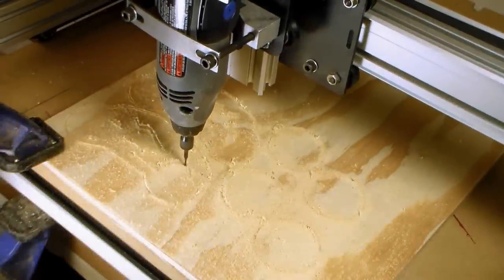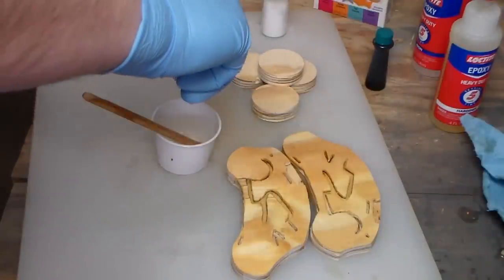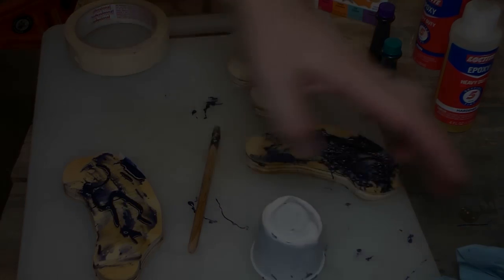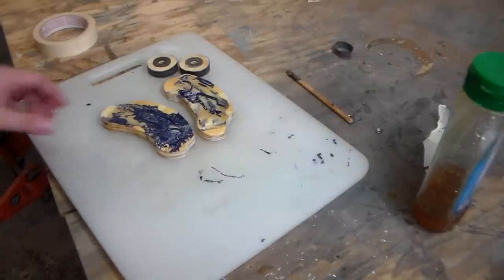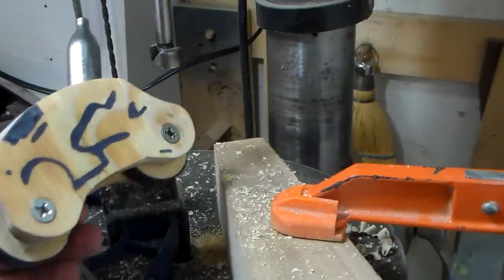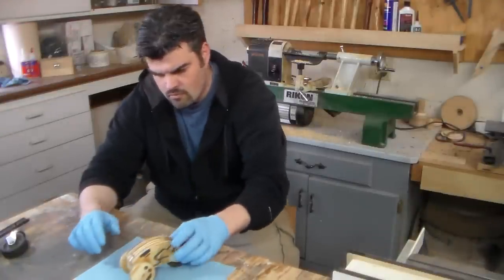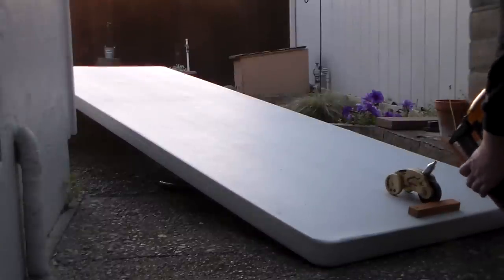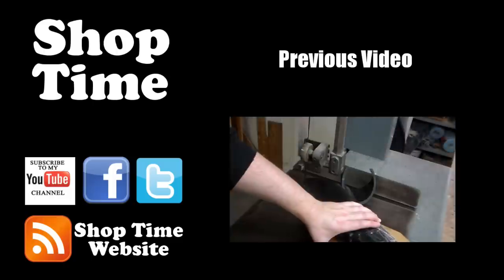The Co2 Powered Light Bike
Want to make your own Co2 powered glow-in-the dark light bike? I might have some pointers for you, at least what bumps to avoid.

This project almost didn't see the light of day, but in the end I hope this was of interest to you.